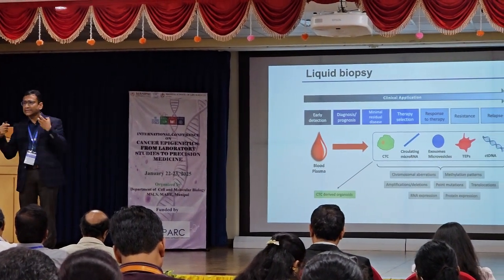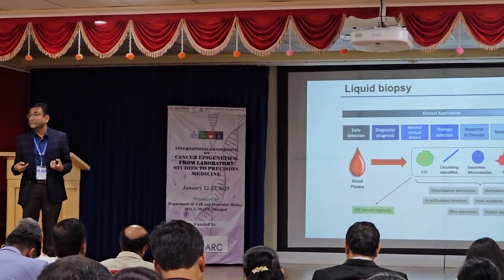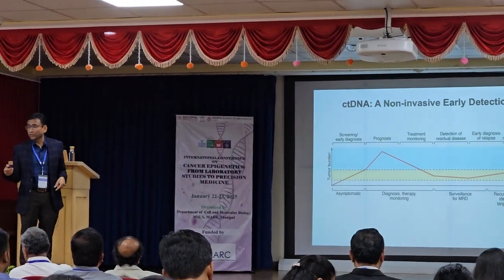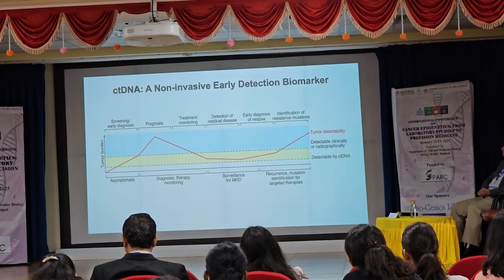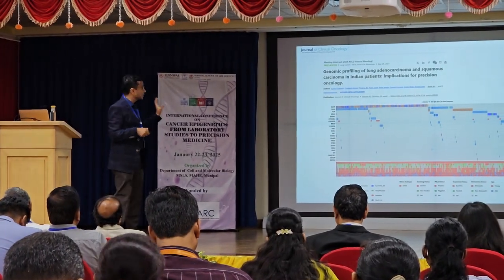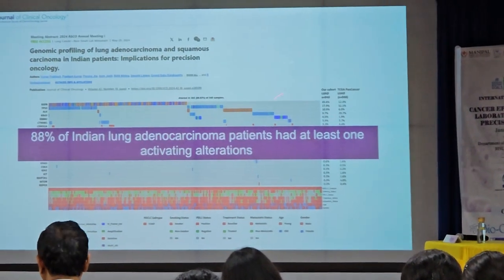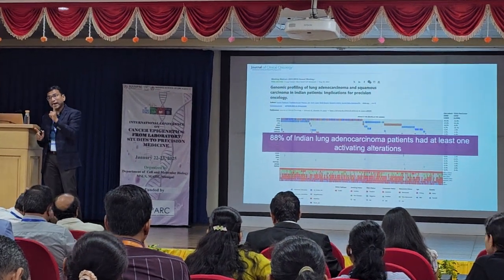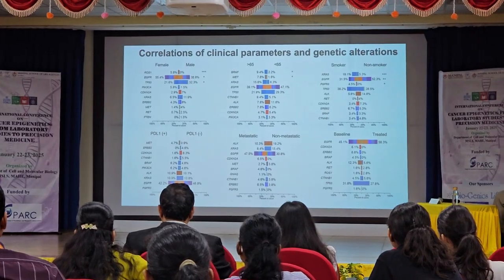Multi omics and precision medicine part 4